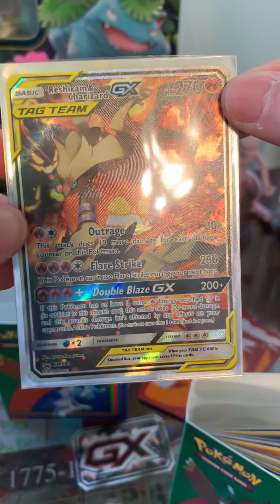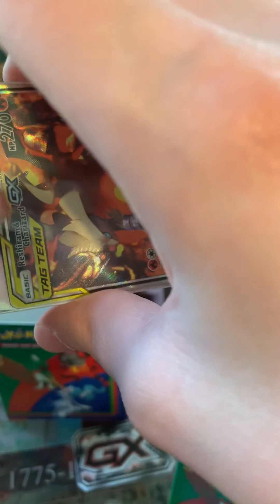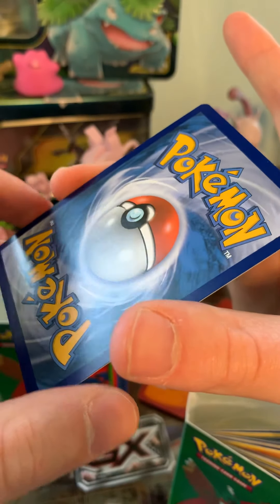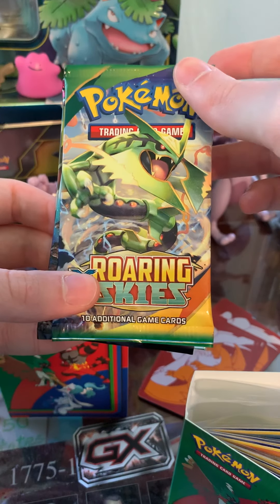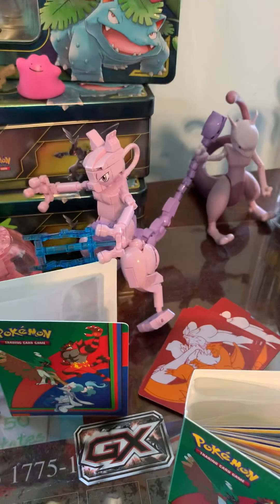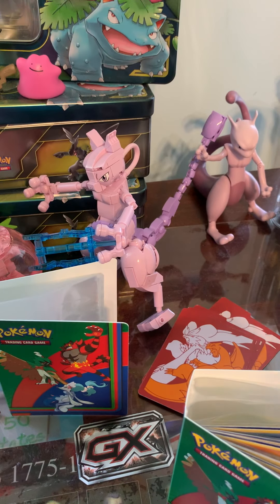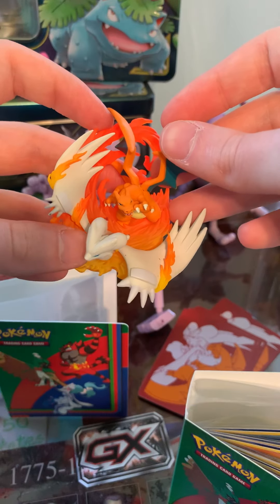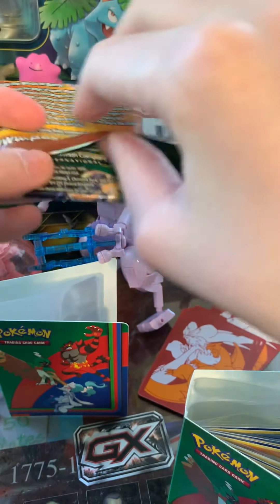Reshiram and Charizard GX Figure Collection!!